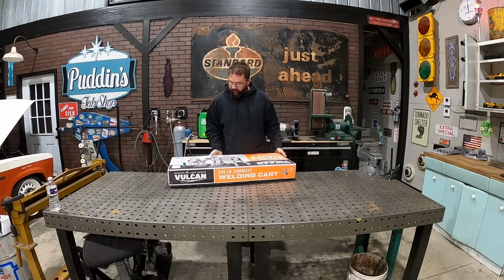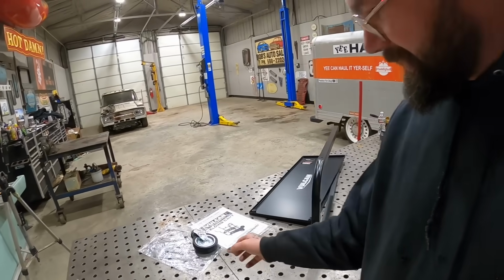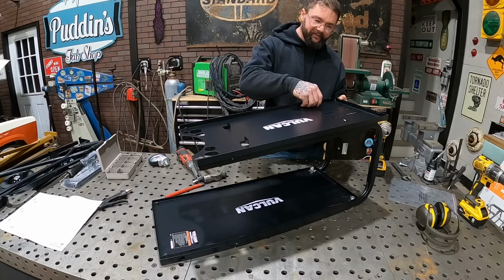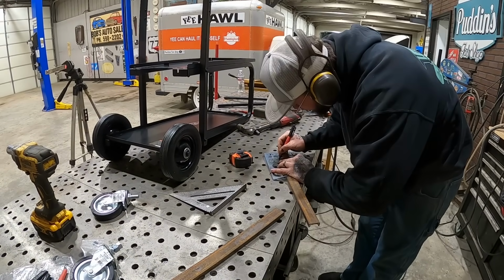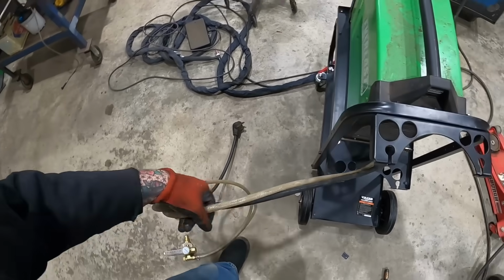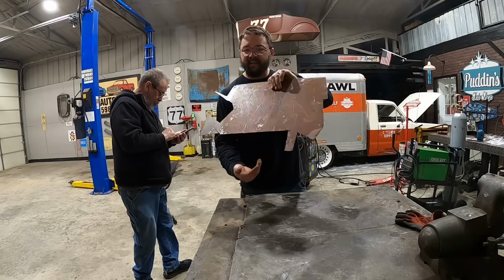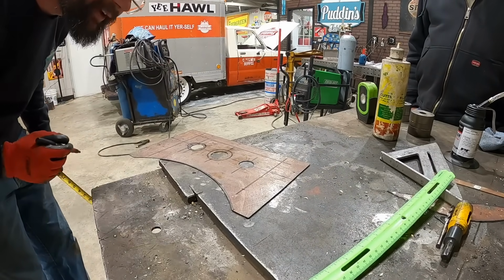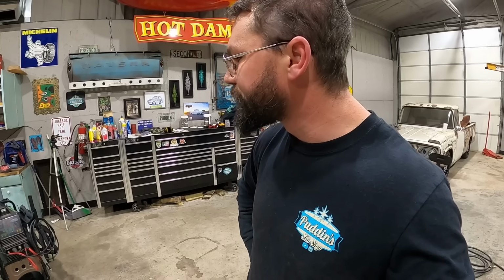Cheap HARBOR FREIGHT Welding Cart gets EASY UPGRADES!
Ive been needing to get my TIG Welder mobile, lets make it happen!  Appreciate each one of yall being here!